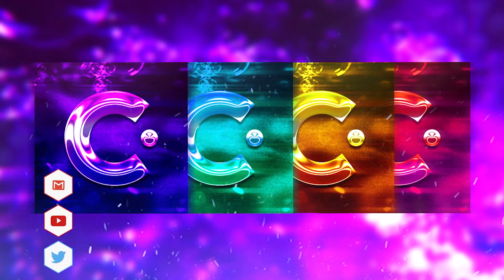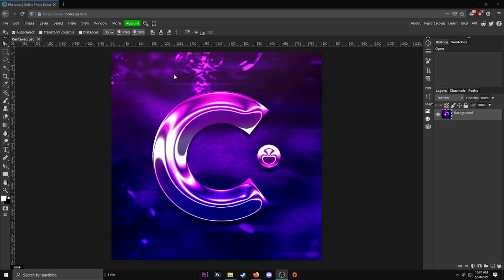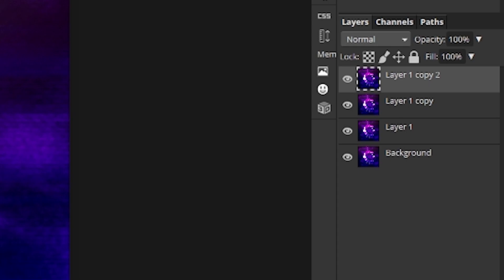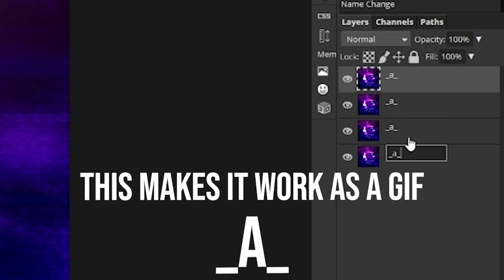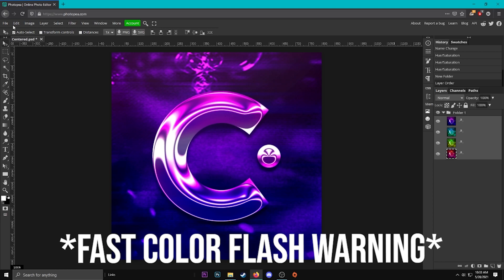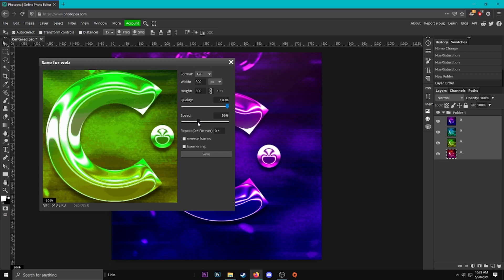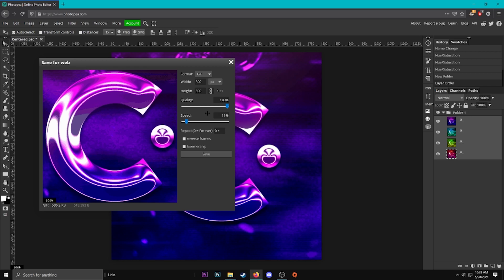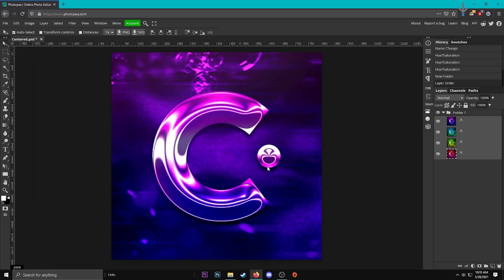HOW TO TURN YOUR LOGO INTO A COLOR CHANGING GIF! (Photopea Tutorial)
In this video I show you how to take your existing logo and spice it up by turning it into a color changing GIF! This is super easy to do so follow along and enjoy the results :)